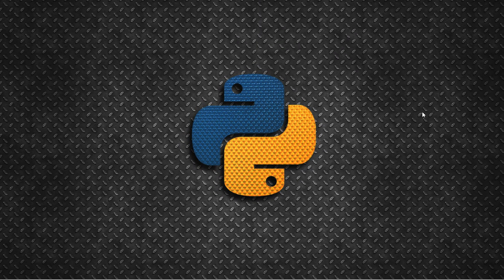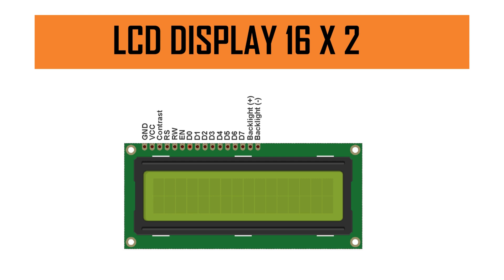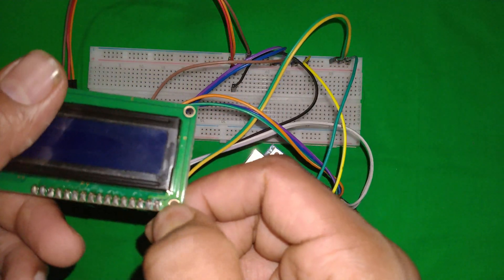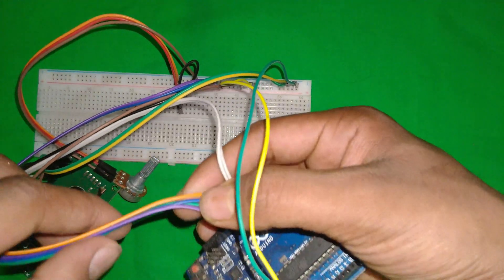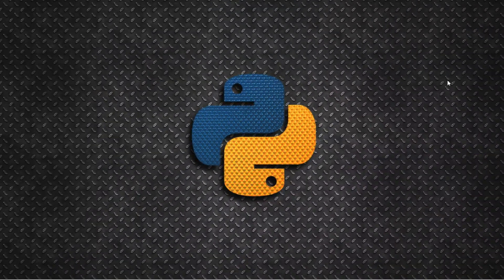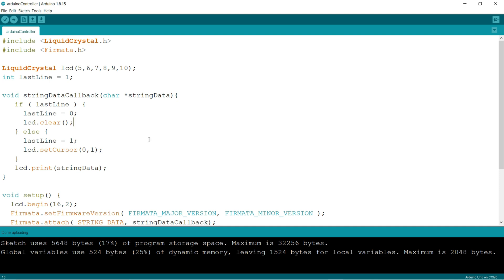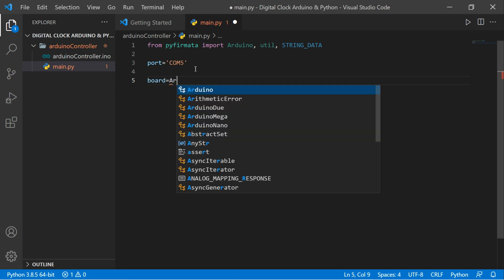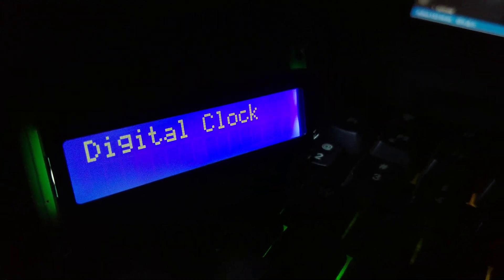Make Digital Clock Using Arduino, LCD Display and Python | Pyfirmata | KNOWLEDGE DOCTOR | Chando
How to make digital clock using Python Arduino and LCD display

Requirement For This Project:
1.Arduino UNO
2.LCD Display 16 x2
3.Bread Board
4.Potentiometer
5.Jumper Wire